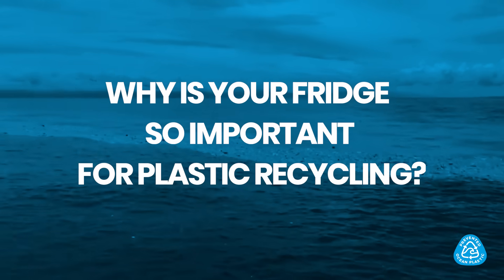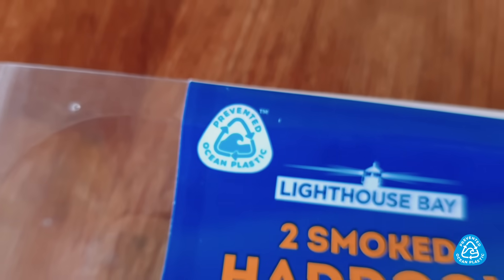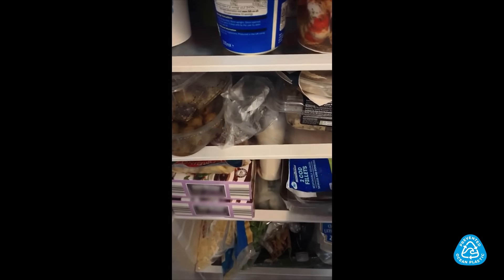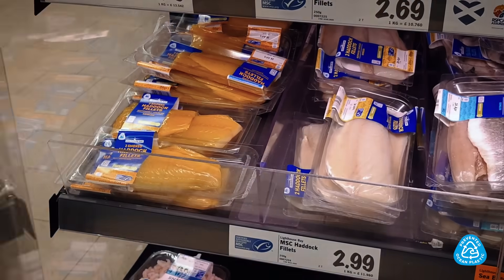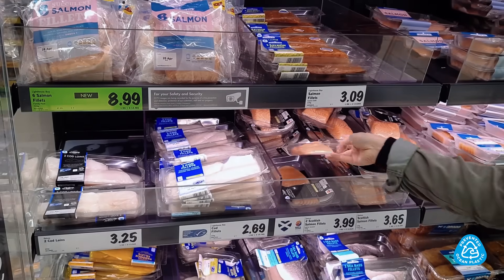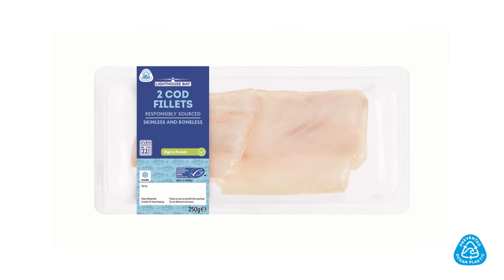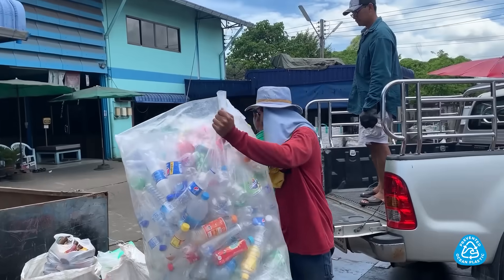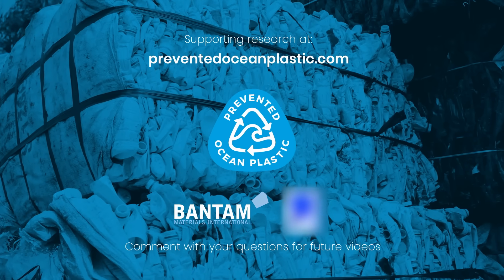Choosing recycled prevented ocean plastic, instead of new plastic | Prevented Ocean Plastic™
Any packaging carrying the Prevented Ocean Plastic mark means that the packaging is made from recycled prevented ocean plastic, instead of new plastic made from oil and petrochemicals. Tell companies that you prefer recycled packaging!

In this series, we answer questions around plastic and recycling, uncovering some hard-hitting truths surrounding the plastic waste problem.

♻️ Use your voice to change company behaviour. Help us prevent ocean plastic by messaging your favourite brands and supermarkets that you prefer recycled plastic made from Prevented Ocean Plastic, instead of new (virgin) plastic

💬 Do you have questions on plastic recycling still unanswered? Please drop any questions in the comments below. Our research team is happy to help!

Stay Updated!